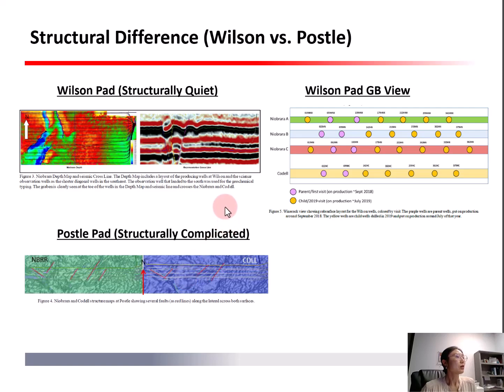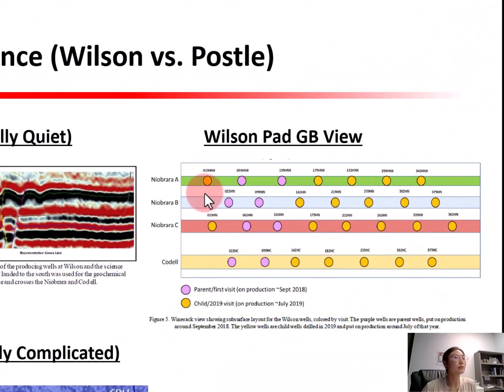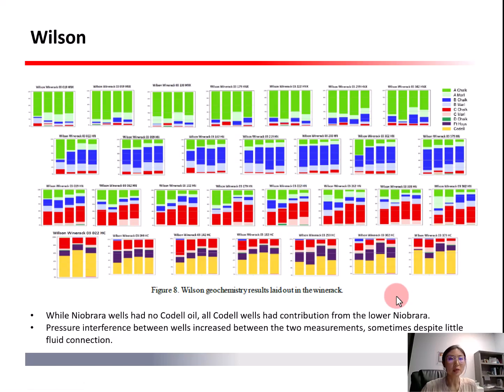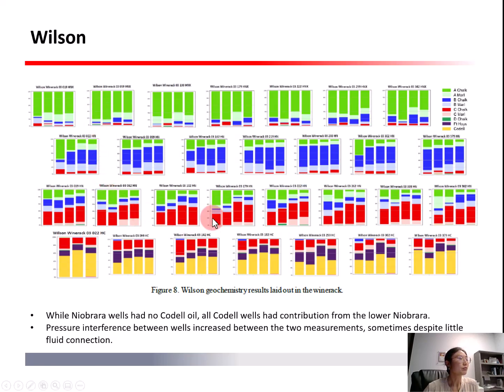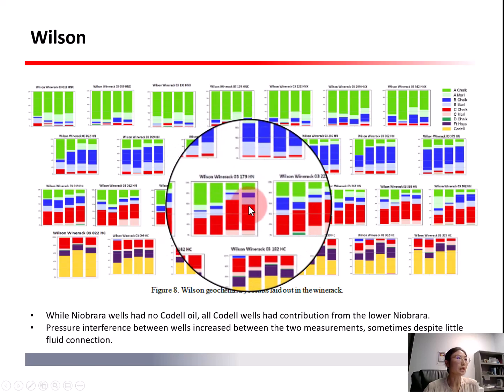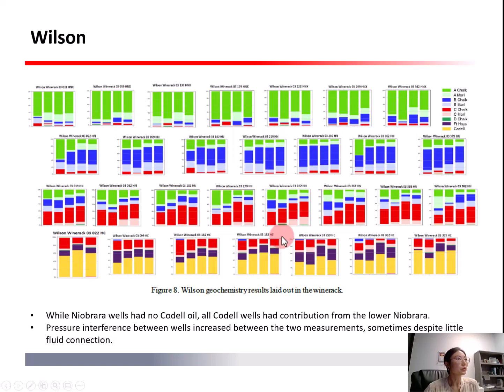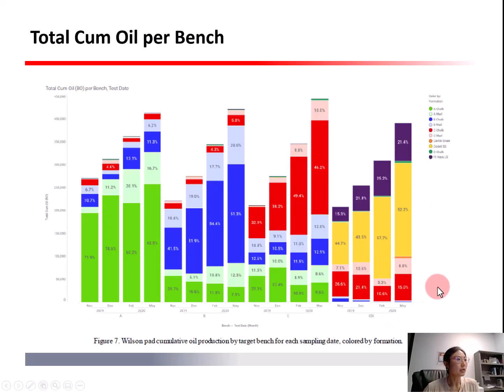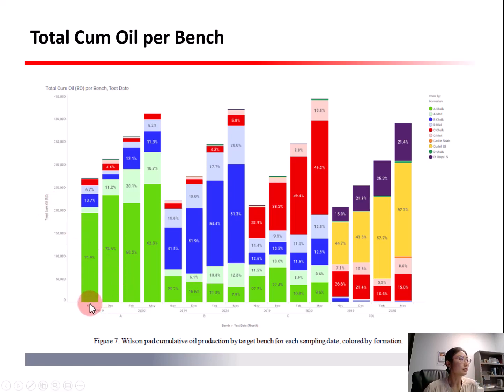2022 URTeC Review - DJ Basin Case Study (URTEC 3723566)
This paper was co-written with Great Western Petroleum and discusses a DJ Basin case study which uses our geochemistry-based time-lapse production allocation data, combined with pressure pulse tests, to provide an in-depth view of overall reservoir dynamics including well interference, production changes through time, and the impact of fault interference.